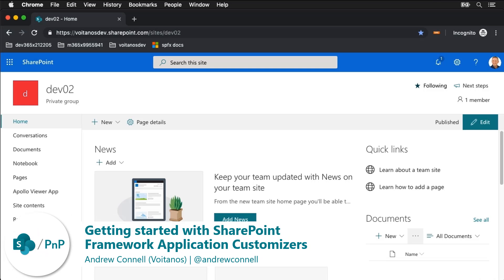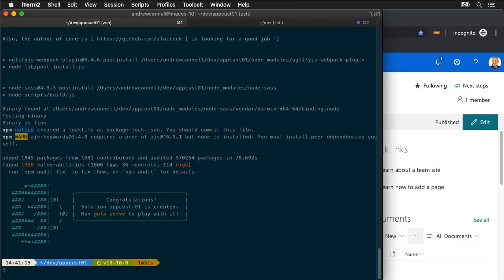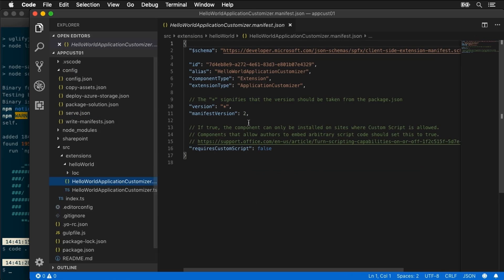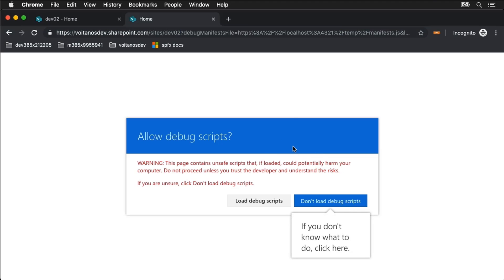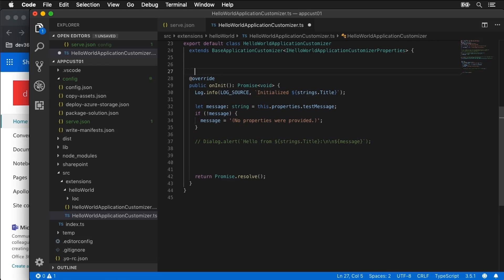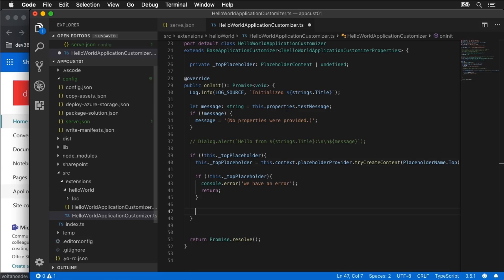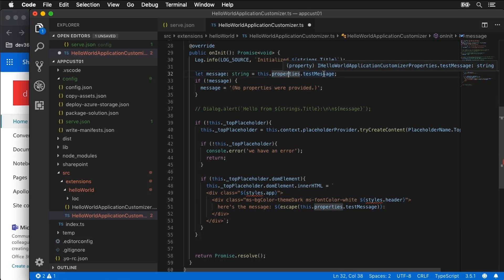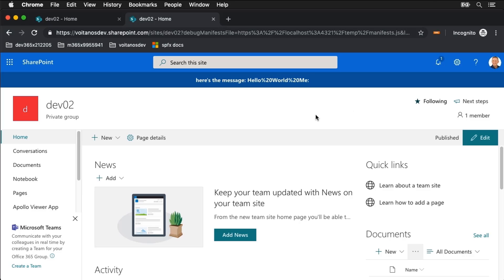Getting started with SharePoint Framework Application customizers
In this video Andrew Connell (Voitanos) is showing how to get started with SharePoint Framework Application customizers, which provide you an option to embed JavaScript to any modern page in SharePoint Online or in SharePoint 2019. You can also use application customizers to include your custom functionalities in the UI of the modern pages.

Presenter - Andrew Connell (Voitanos) @andrewconnell

More on SharePoint Framework application customizers from official SharePoint developer documentation